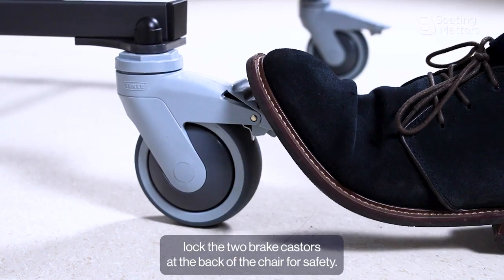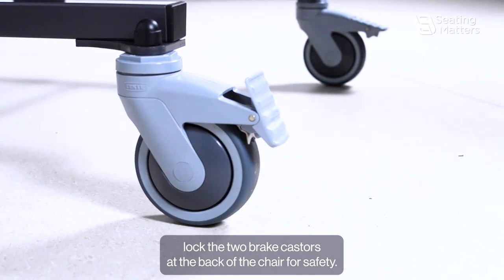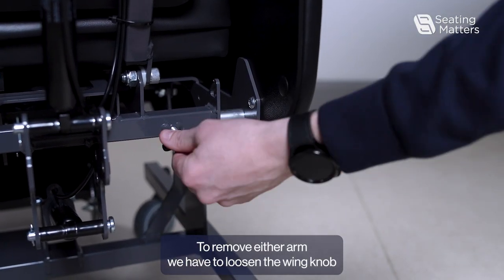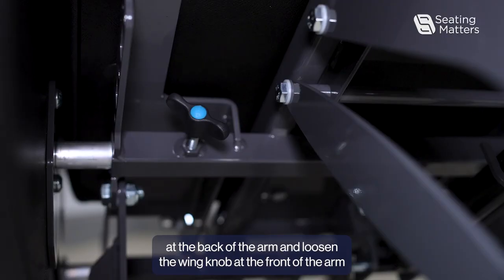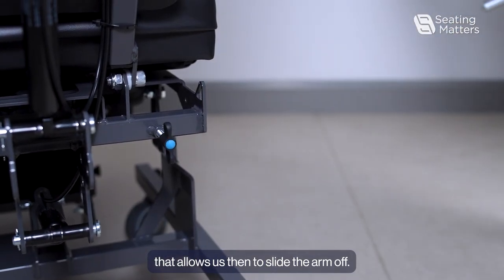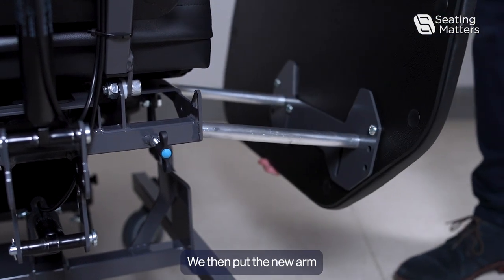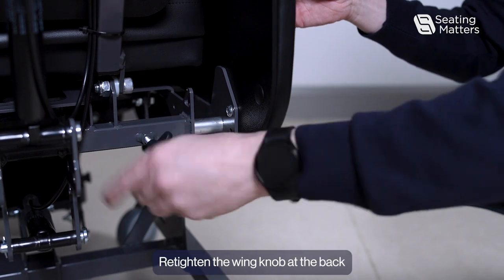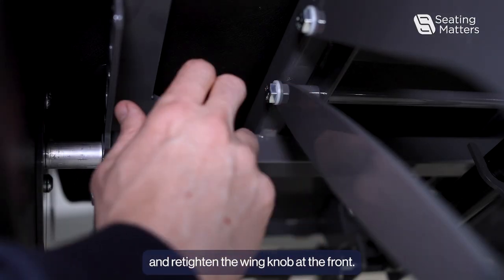Phoenix 2 How to replace the Arm PHX-011